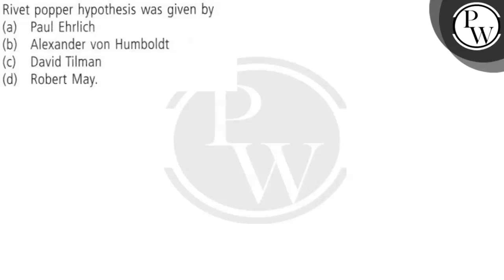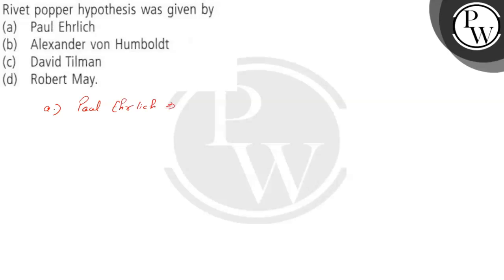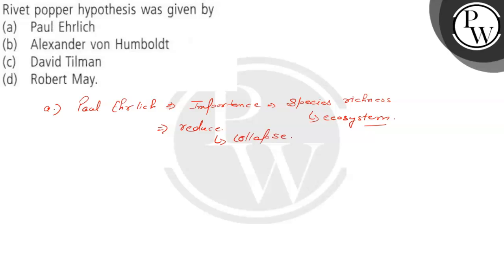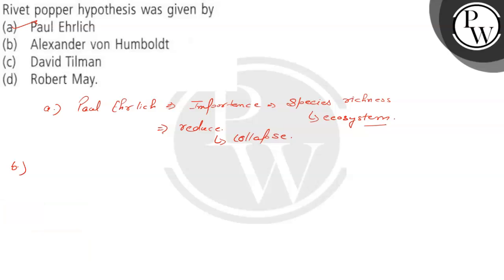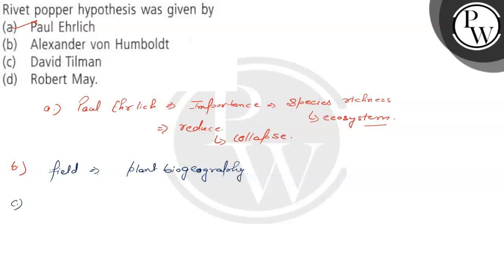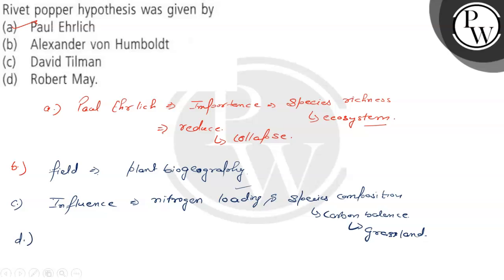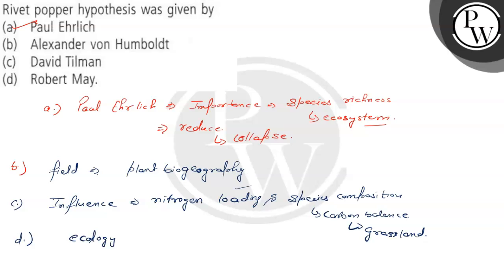Rivet popper hypothesis was given by (a) Paul Ehrlich (b) Alexander von Humboldt (c) David Tilman...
Rivet popper hypothesis was given by
(a) Paul Ehrlich
(b) Alexander von Humboldt
(d) Robert May.